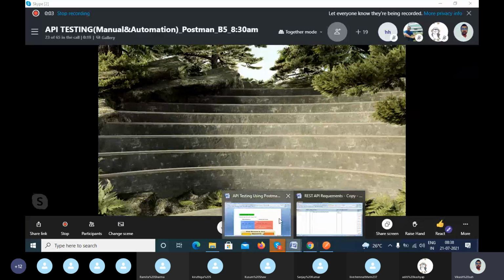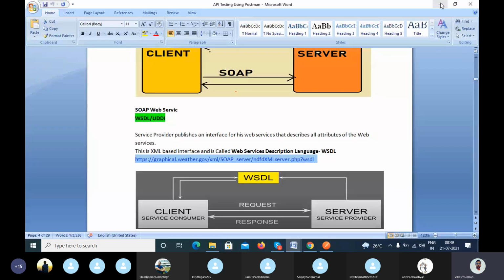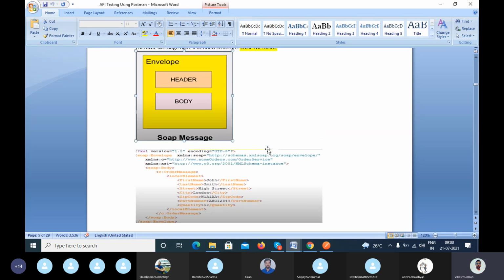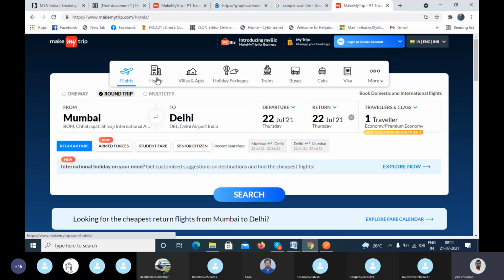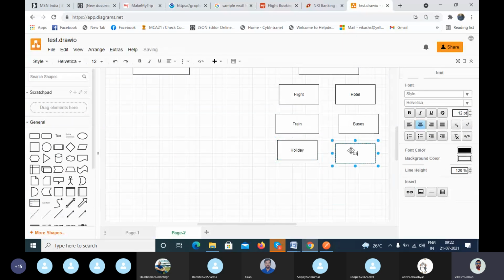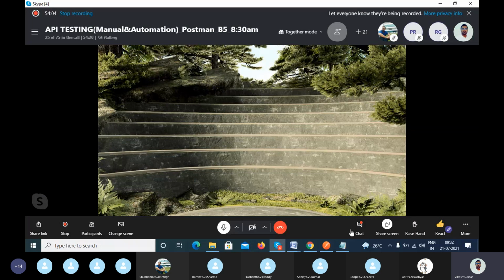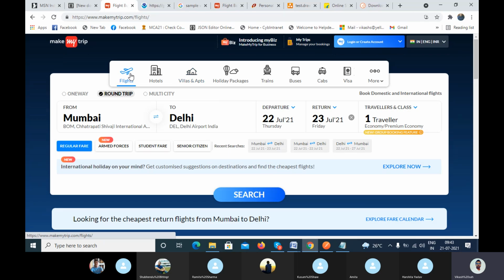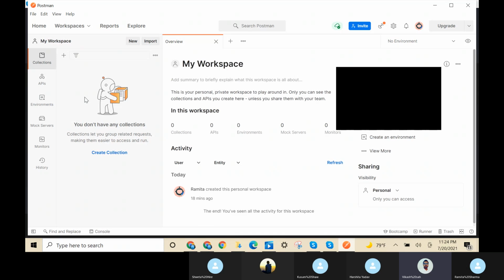API Testing Session 04